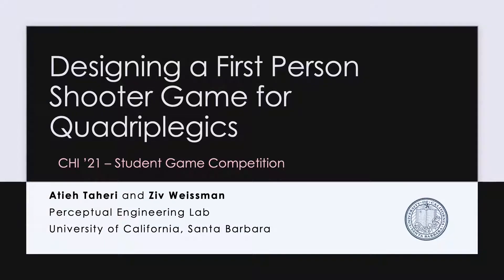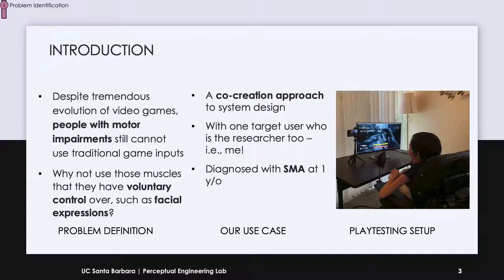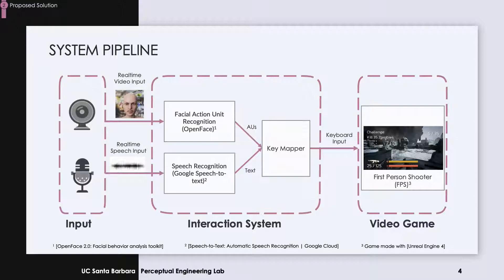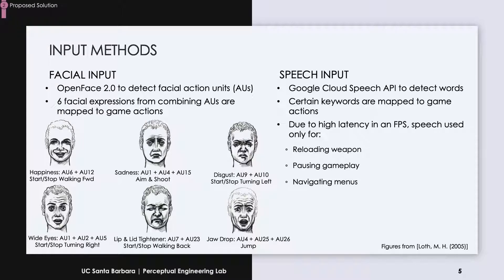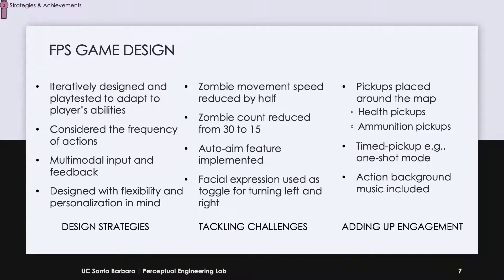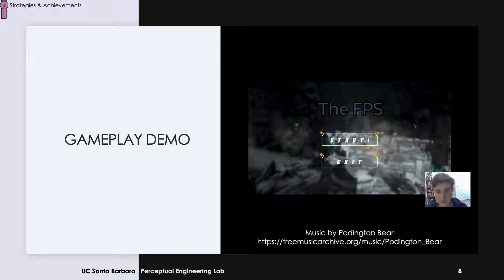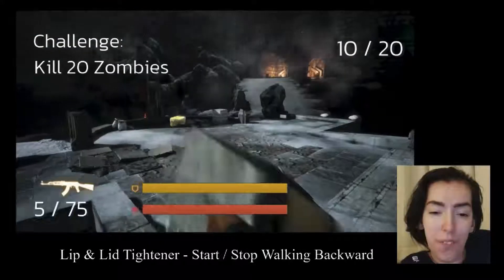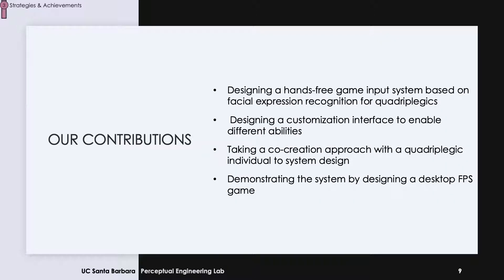ACM SIGCHI 2021 – SGC – Designing a First Person Shooter Game for Quadriplegics